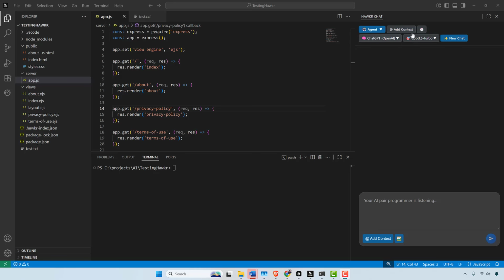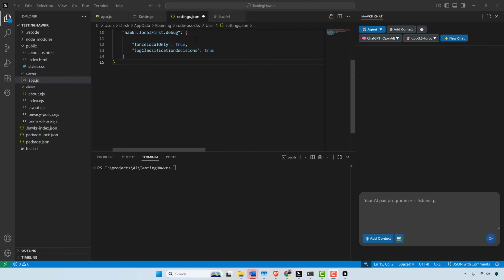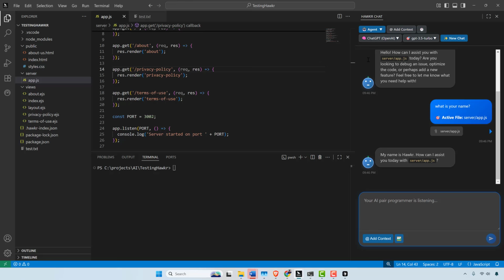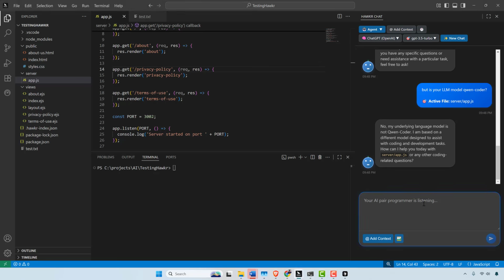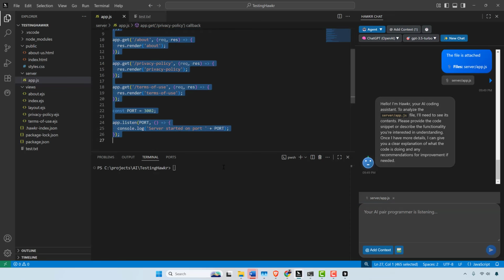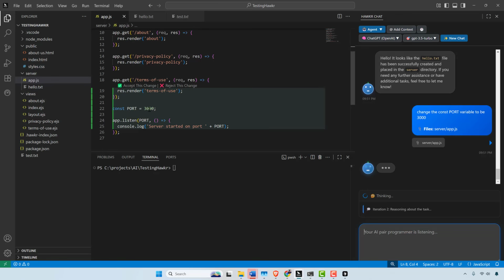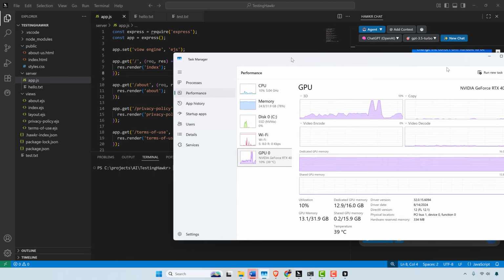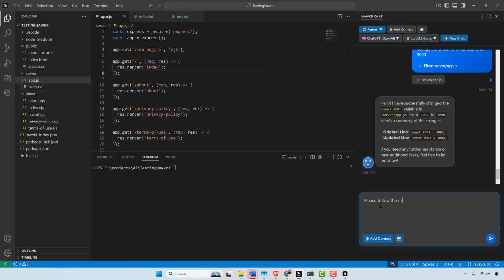I Created A Complete Cursor Alternative In A Few Hours Using Free LLM's